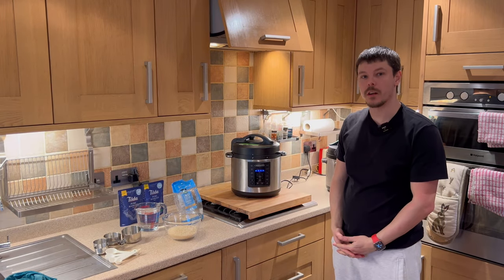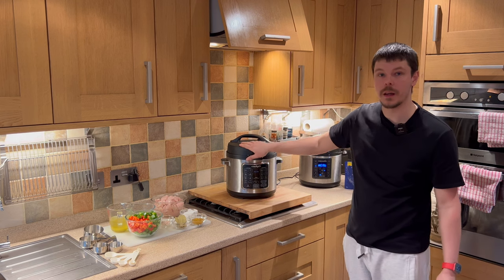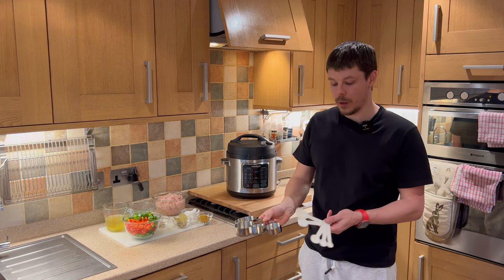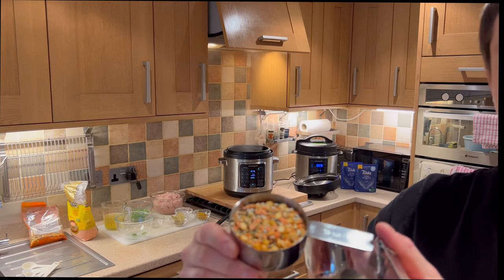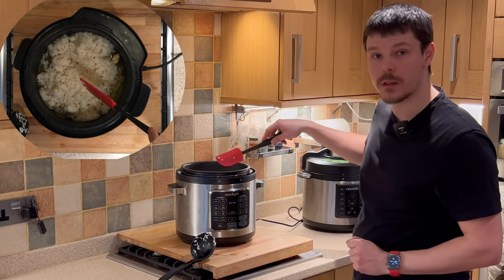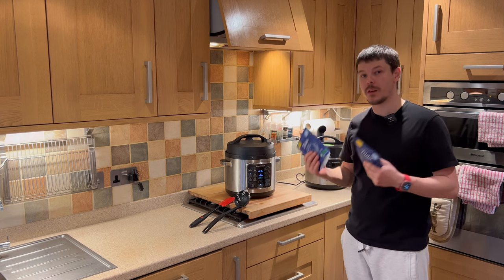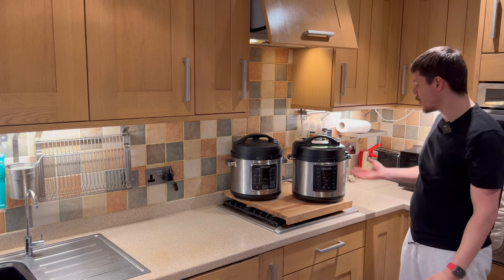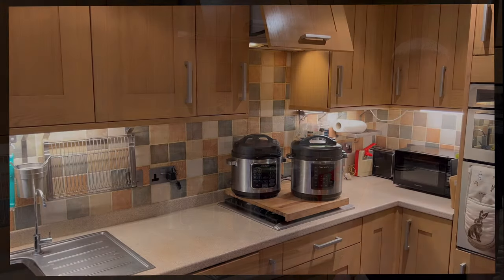Crockpot Express Two-in-One - fluffy white rice into delicious Jolof rice.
In this video, I'll be showing you how to make a delicious Jolof rice and main dish combo using two Crockpot Express appliances. We'll start by preparing the ingredients for the rice and main dish, and then we'll cook them simultaneously in separate Crockpot Express cookers.

This recipe is a great way to save time and cook a complete meal in one go. The Crockpot Express is an electric pressure cooker that can speed up cooking time while still providing a flavorful and tender result.

Follow along as I demonstrate the steps to make this tasty Crockpot Express Jolof rice and main dish combo.

See products from todays video

Crockpot Express

Worktop Saver

Steamer Basket

Measuring Spoons & Cups

Small Glass Bowls

Ingredients:
• 1.2kg chicken
• 2 tosp mild curry powder
• 5 bay leaves
• 3 tosp coconut oil
• 1 tsp salt & pepper
• 200ml (3/4 cup) chicken broth
• 5 peppers
• 125g (1 cup) peas
• rice (parboiled)
• Optional 100g (1/2 cup) Lentils red or mixed
Rice
• 300g / 2 cups dried easy cook rice
• 500ml 23/4 cups water or
• 2 Pouches microwave white rice

Instructions:
1. Wash and thinly cut the bell peppers (set aside)
2. Turn on the Sauté program of the instant pot. Add the coconut oil and allow to slightly heat up.
3. Add salt & pepper, stir and add the chopped peppers.
4. Add chicken, stir and fry until the chicken is white
5. Add curry powder and bay leaves, and lentils then stir
6. Add the parboiled rice, chicken broth and stir properly.
7. Secure the instant pot lid and set the pressure cooker timer to 12 mins. Use either manual or rice setting.
8. Afterwards, release the Quick Release Button of the instant pot lid to release the steam.
9. Open the instant pot and stir the jollof rice.
10. Then add the thinly cut bell pepper, stir the rice and serve.
11. Note that the Instant pot cook time does not include the heat up or release times.

Rice
1. Add rice
2. Add water
3. Set timer for 10 mins using either manual or rice setting
4. quick pressure release when timer finishes
5. Add rice to combine with other ingredients, as above.

timestamps

0:00 Introduction prep
0:20 recipe card
0:28 Prepare the rice ingredients and add to one Crockpot Express
2:53 Prepare the main dish ingredients
5:56 Pre fry ingredients using sear / sauté mode
10:05 Prepare cooked rice
11:05 Transfer cooked rice to the main dish ingredients
12:07 Begin pressure cooking combined ingredients to make jolof rice
14:20 Ready to serve
14:50 Tasting
16:25 Meal prep extra
17:39 Thanks for watching